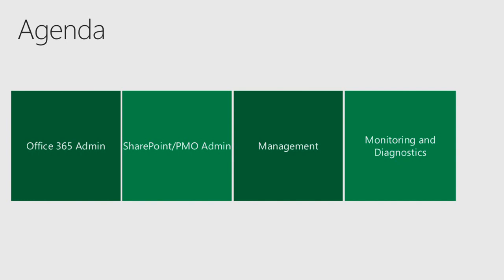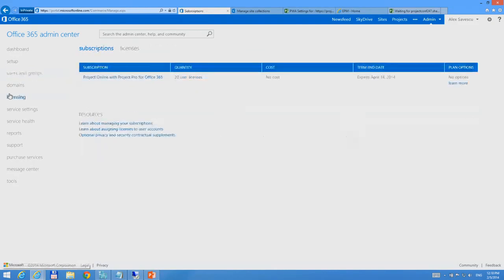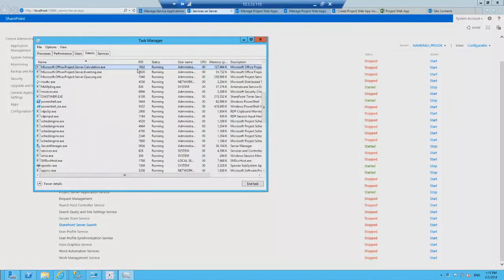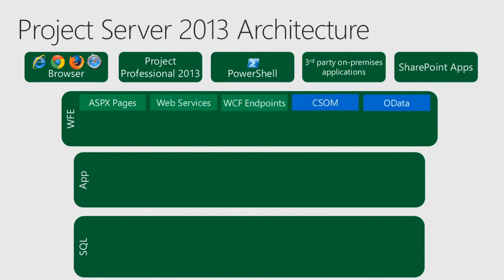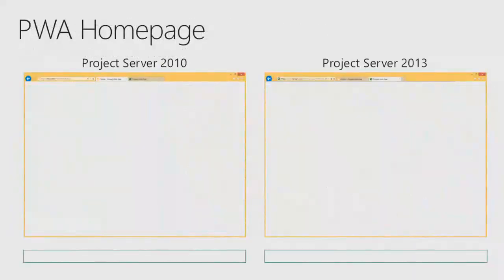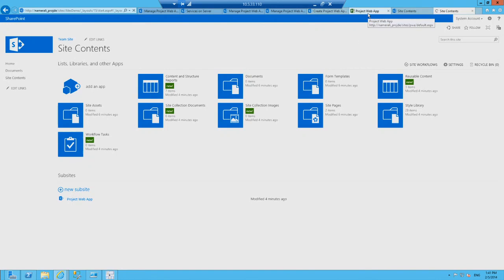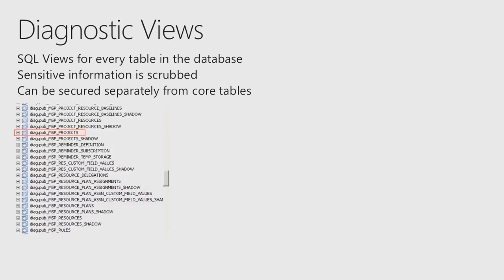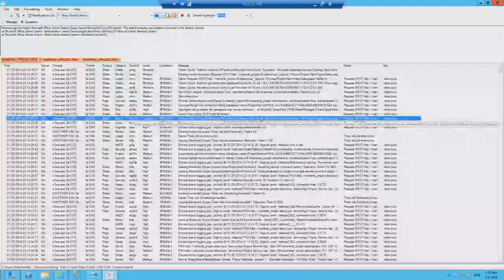Project Conference 2014 Project Server 2013 administration for IT Professionals and PMO